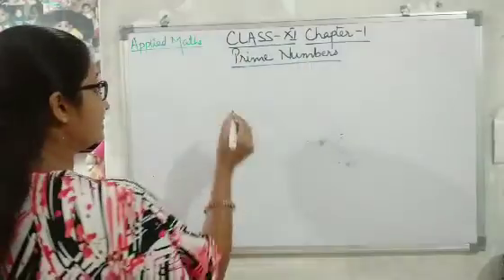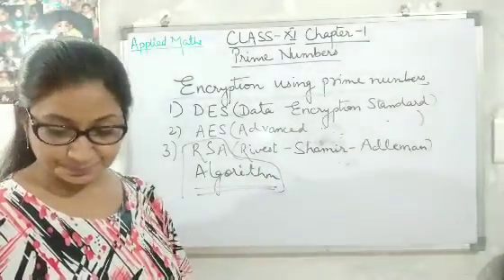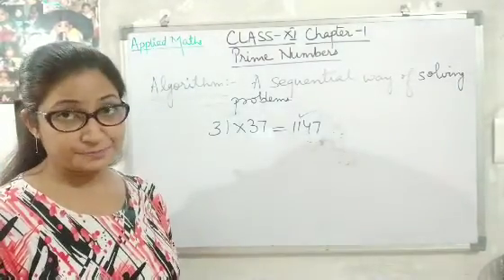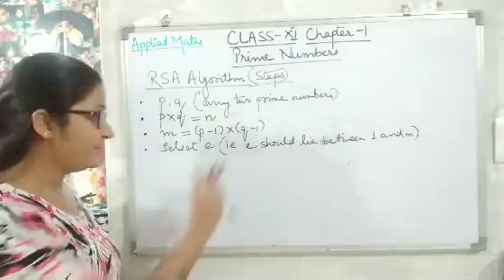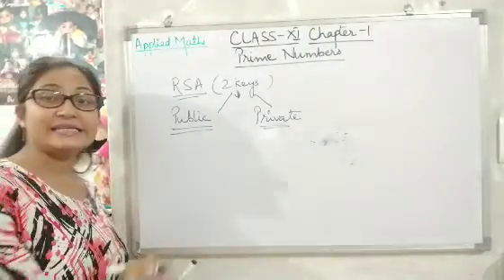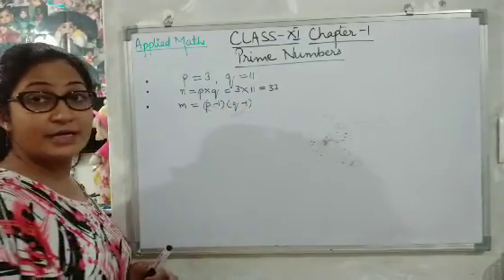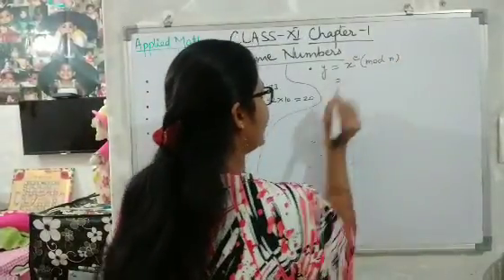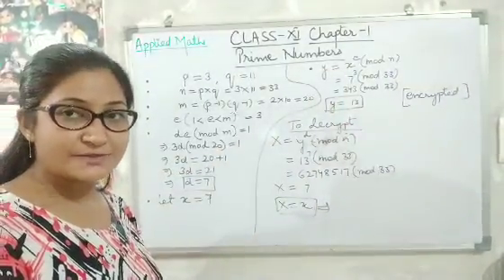Prime Numbers | Encryption| Decryption| RSA Algorithm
Prime Numbers | Encrypting | Decrypting | RSA Algorithm

This video explains you about the importance of prime numbers in the Encryption of data.It also covers following topics:
* Primality
* Encryption
* Decryption
* Use of Modulus Operator
* RSA Algorithm

Empowered Tutoring is a Digital/Online Class platform, set up with an aim of "Spreading Knowledge" on different subjects for learners of different age groups. We Regularly upload videos on different topic/subject for student studying in school/college of various boards & preparing for different competitive exams.